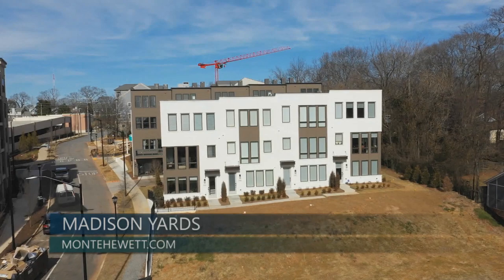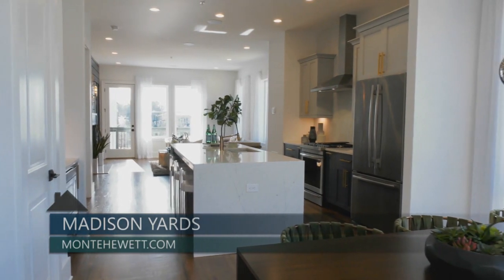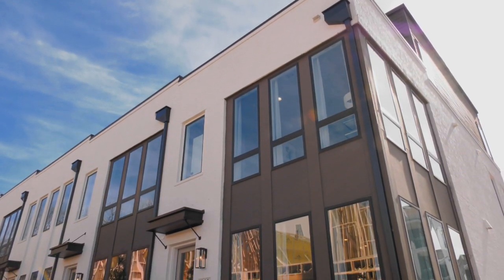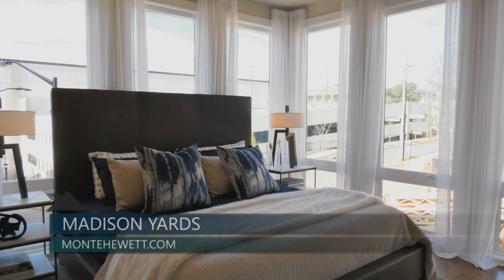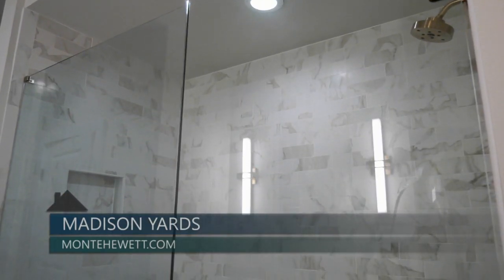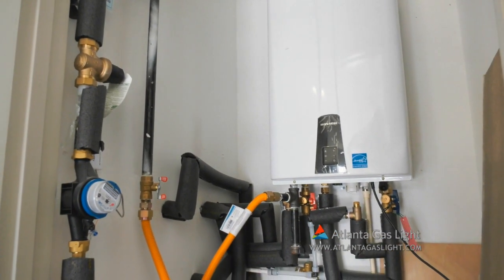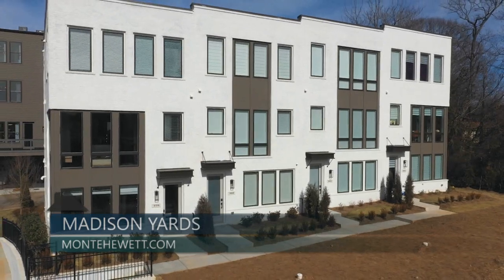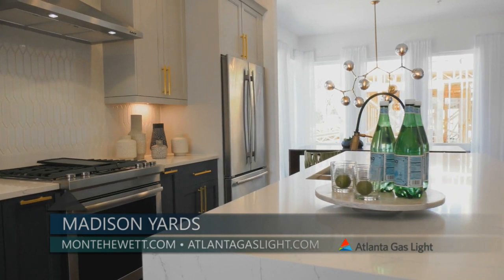Madison Yards - Monte Hewett/Atlanta Gas Light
Atlanta

Reynoldstown townhomes
selling from the High $500,000’s.
Boasting a coveted Reynoldstown addressand surrounded by the historic neighborhoods of Oakland Park, Grant Park, and East Atlanta Village, Madison Yards is in the heart of the action, where culture and accessibility reach their peak. Offering a boutique collection of townhomes in two distinct floorplans, the community showcases three and four stories of living space with note-worthy interior appointments, spa worthy bathrooms, fourth-floor lofts that extend into rooftop terraces delivering eye candy views of Atlanta, and gourmet kitchens that are designed to make a statement.

The newly cemented Beltline Eastside Trail is a stone's throw away for daily jaunts around the neighborhood, and the newly delivered Madison Yards mixed-use development brings entertainment and recreation right to your doorstep. Explore Madison Yards today to discover a place to call home.